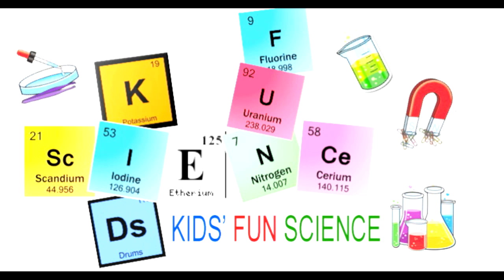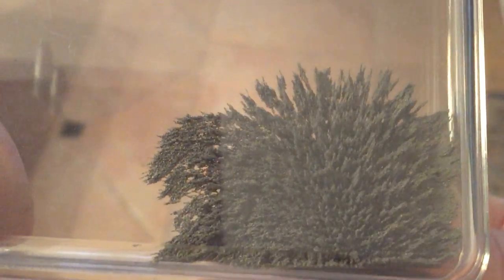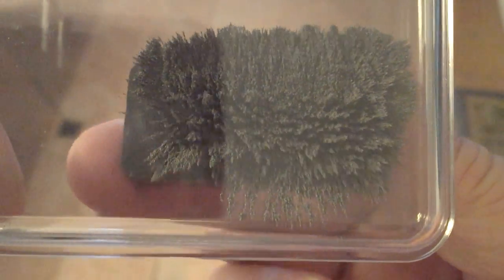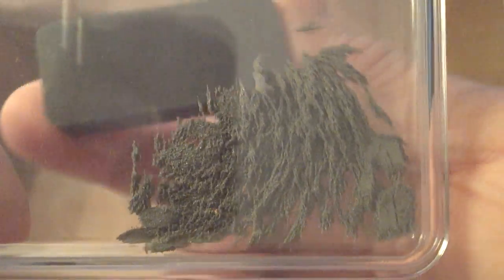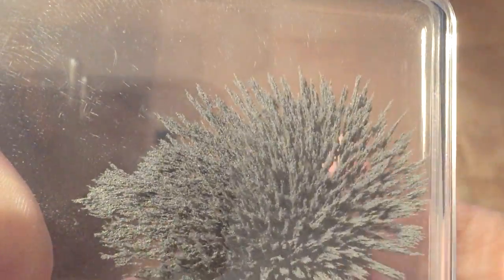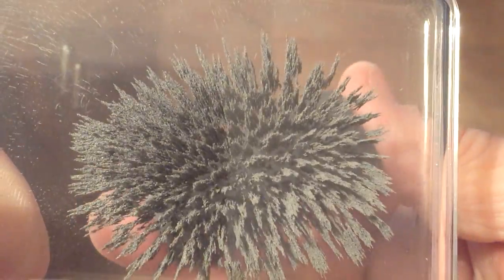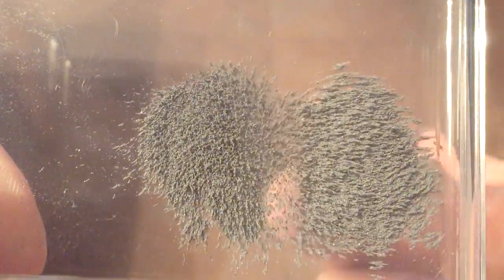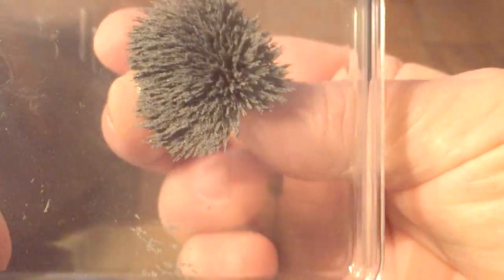Magnetic Iron Filings kit (Shows magnetic fields)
Magnetic Iron Filings kit experiment

Iron Filings kit is a super fun experiment. Make different shapes as you move the magnet on the back side of the plastic case moving the iron filings into different shapes. Pull the magnet off and the iron filings fall. SUPER COOL! See how iron filings react with magnets and show magnetic fields without the mess.

Magnets at local hardware store

Iron Filings

Iron Filings magnetism magnetic fields science experiments